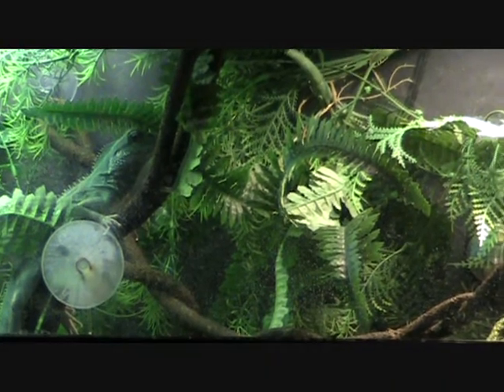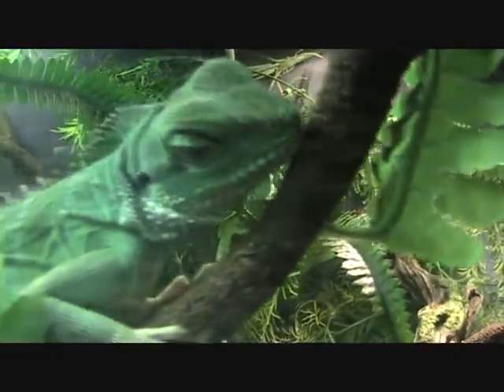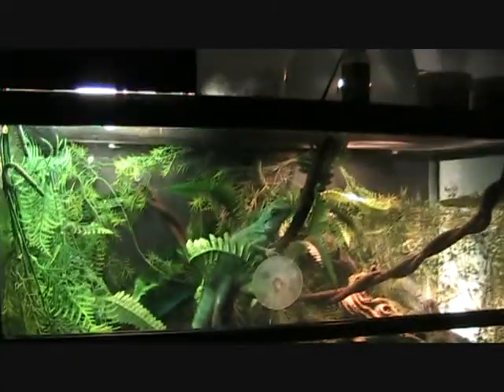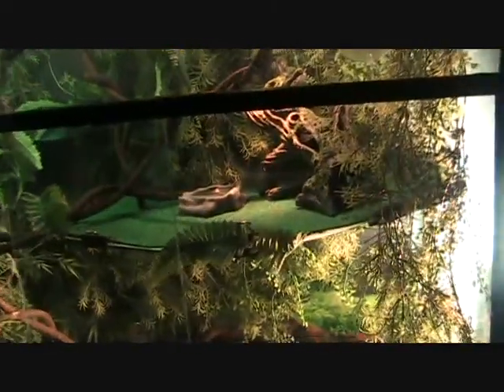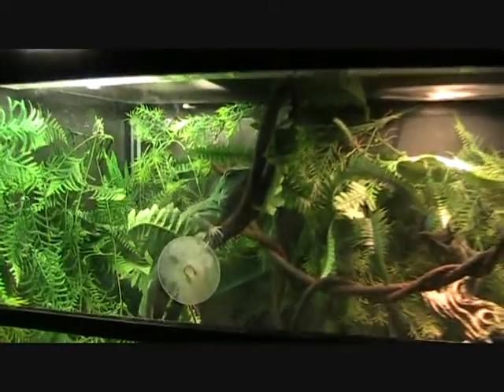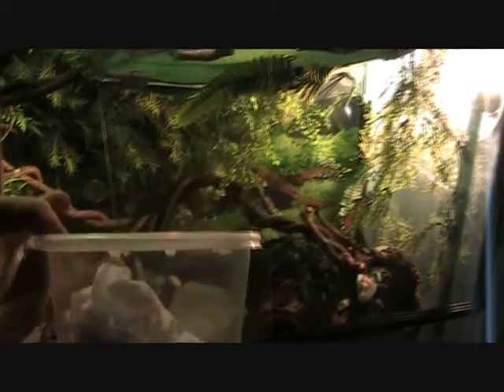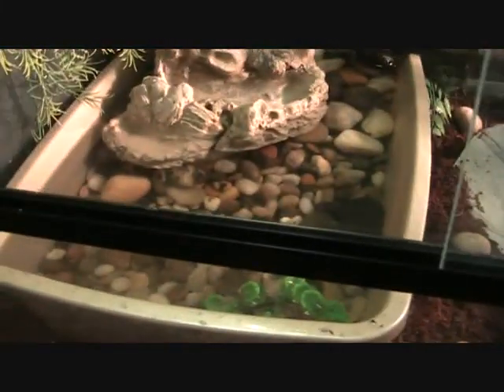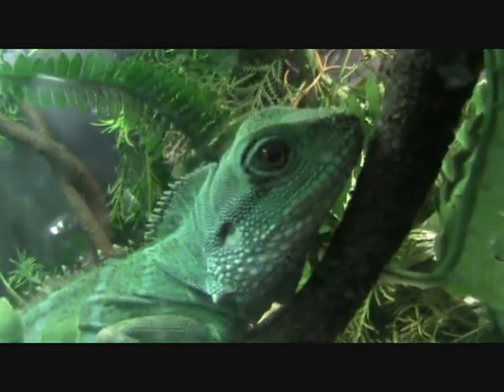Water Dragon and Habitat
First real upload. I'll try and make my next video more informative/entertaining. Just wanted to jump on the Yewtebz I guess.